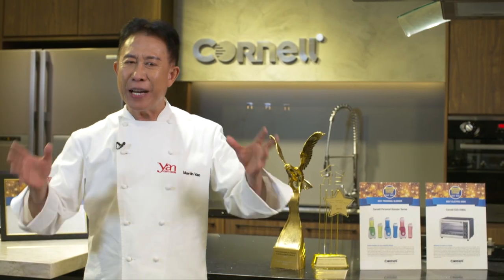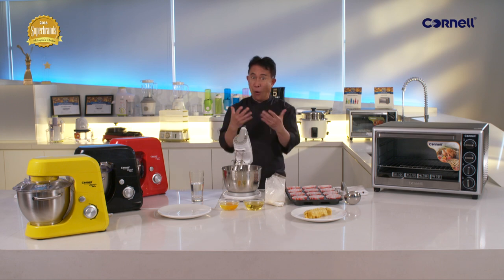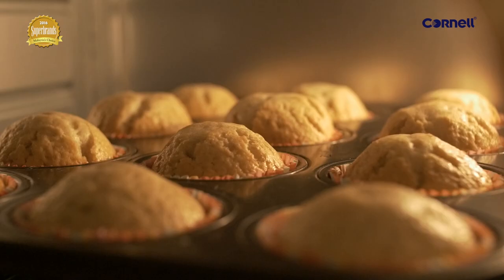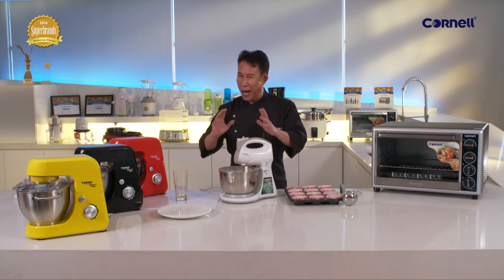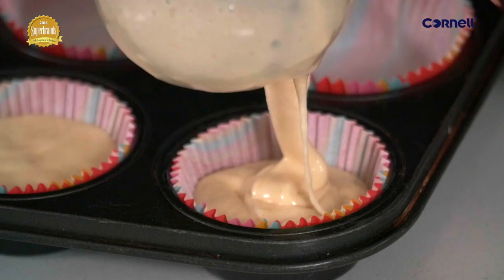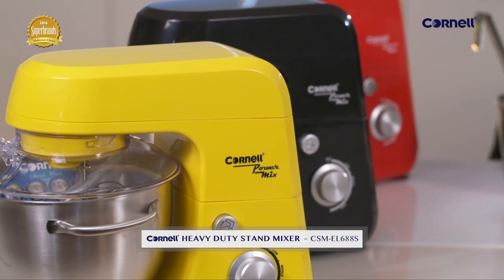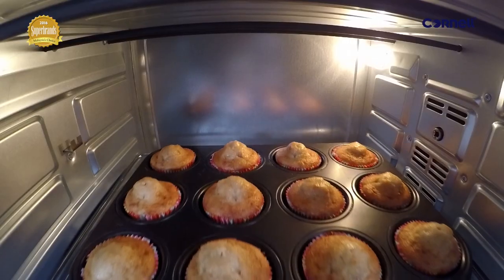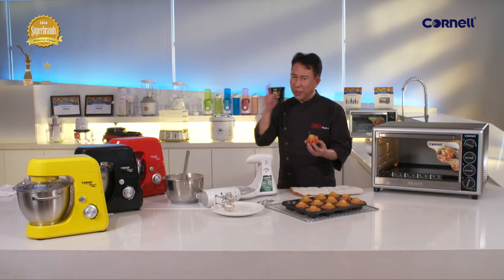Cornell Stand Bowl Mixer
Chef Martin Yan shares tricks of the Cornell Stand Bowl Mixer

Stand Bowl Mixer (Detachable as Hand Mixer) - CSM-E9008SSWH
Heavy Duty Stand Bowl Mixer - CSM-EL688SB (Black)
                                                        CSM-EL688SR (Red)